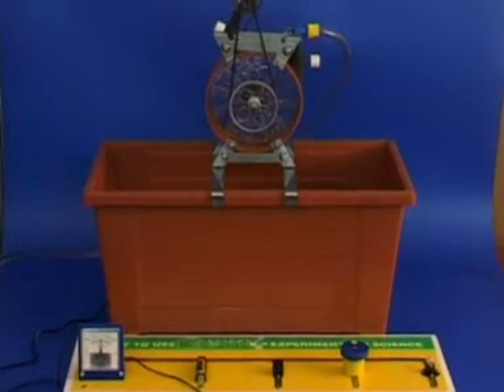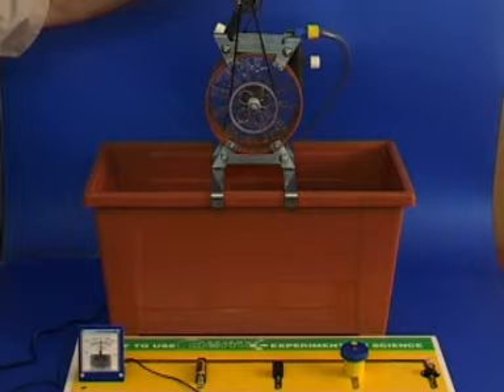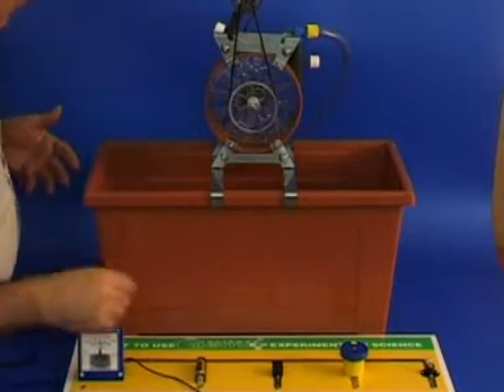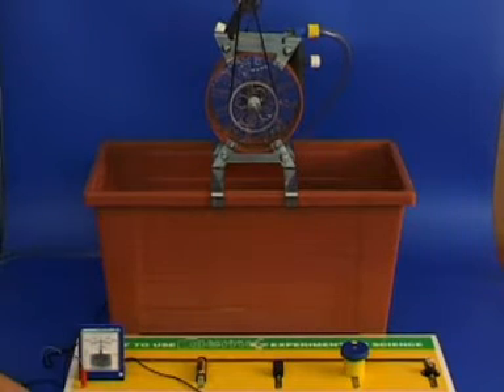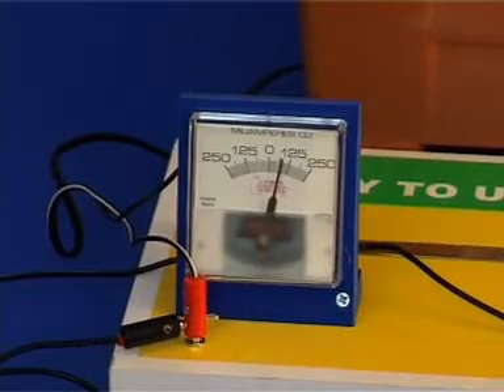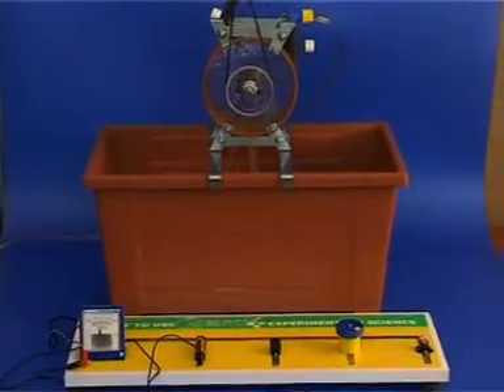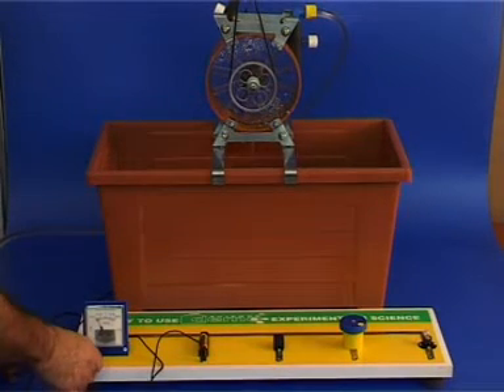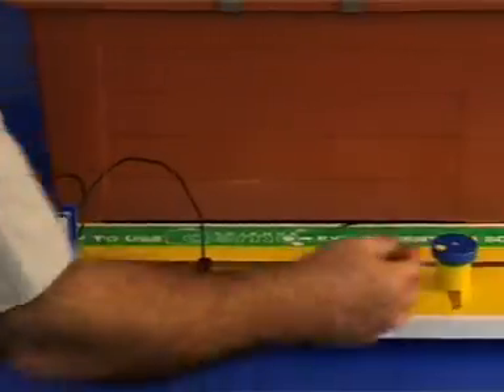21 Hydro Electric Power Statio.mpg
A Hydro-electric Power Station

Multiple use. The pollution-free production of electricity from the power of "falling" water is clearly demonstrated by this safe and simple, but sophisticated, model. A stream of water hits and turns a water-wheel, causing a magnet to revolve. This dynamo produces an electric current which lights up a bulb.